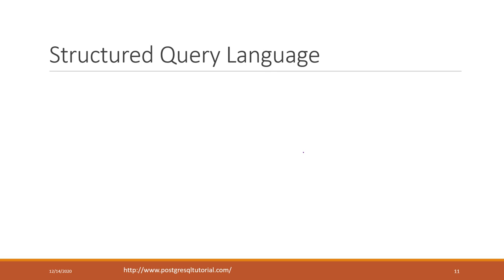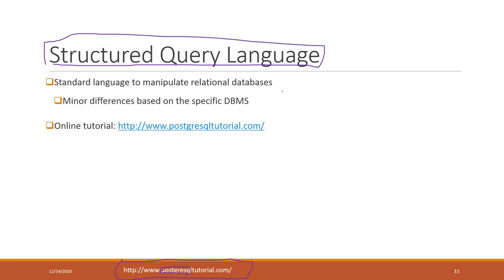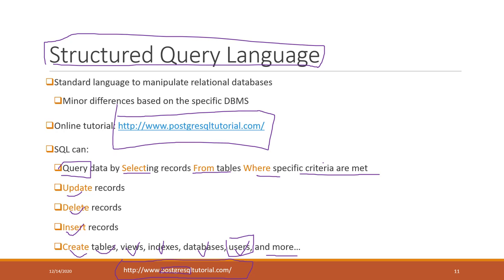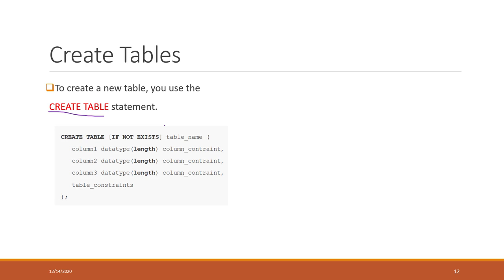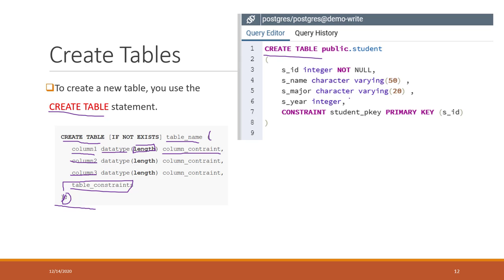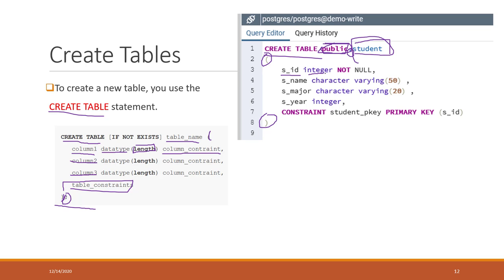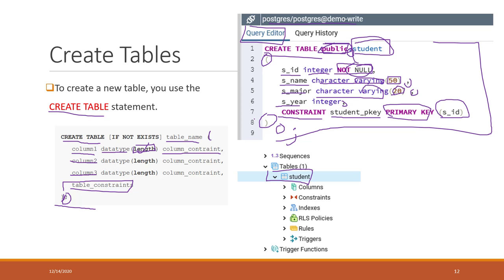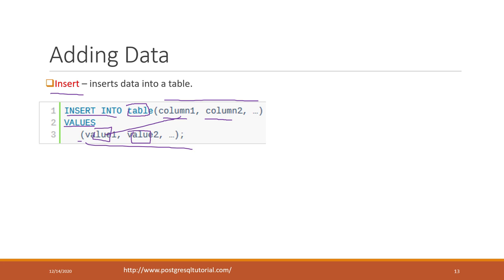Lec 2.3 Structured Query Language (SQL)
Table of Contents:

00:00 - Structured Query Language
02:07 - Create Tables
05:37 - Adding Data
08:01 - Querying Data
09:33 - Filtering Data
11:28 -  Aggregate Functions
13:07 - Grouping Data